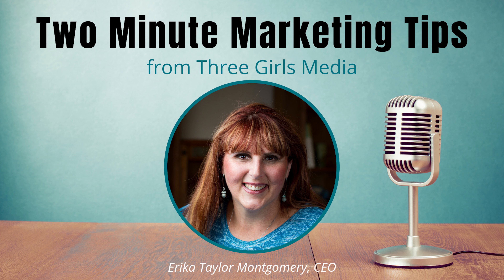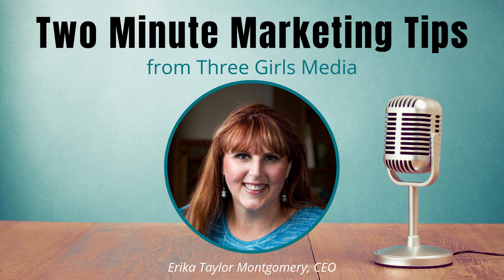The Best Marketing Strategies for Nonprofit Organizations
Nonprofits run on tight budgets, and it can be tricky to raise awareness for your cause with limited funds. Thankfully, there are marketing strategies nonprofit organizations can implement to get the most from their pennies. In this episode of Two Minute Marketing Tips, CEO, Erika Taylor Montgomery talks about ways your non-profit can market itself by:

Taking advantage of non-profit programs
Promoting your nonprofit on Facebook
Using impacting visual content
Creating a blog

Listen to this episode of Two Minute Marketing Tips on SoundCloud, Spotify or Apple Podcast.

For more Two Minute Marketing Tips on social media, check out these podcasts:

How You Can Utilize National Holidays in Your Marketing Strategy: Listen on SoundCloud, Spotify or Apple Podcast
How To Create And Optimize Your YouTube Channel: Listen on SoundCloud, Spotify or Apple Podcast
Quick Social Media Marketing Tips for The 5 Top Platforms: Listen on Spotify, SoundCloud or Apple Podcast.

To hear more Two Minute Marketing Tips see Erika’s SoundCloud, Spotify or Apple Podcast channels. Thanks for listening!